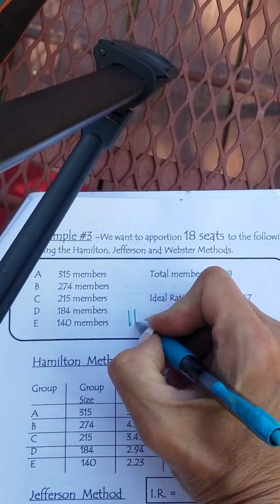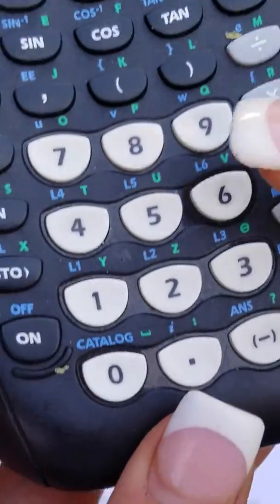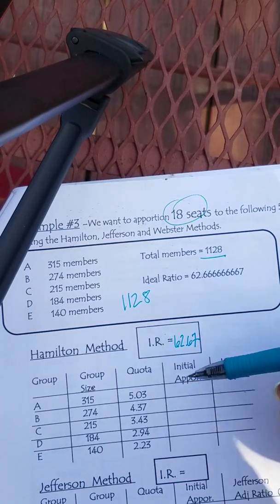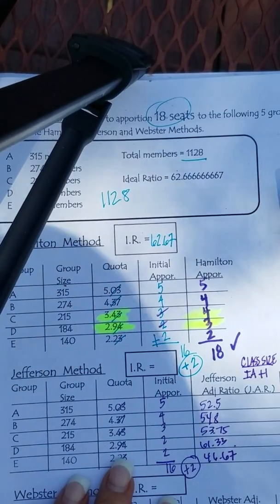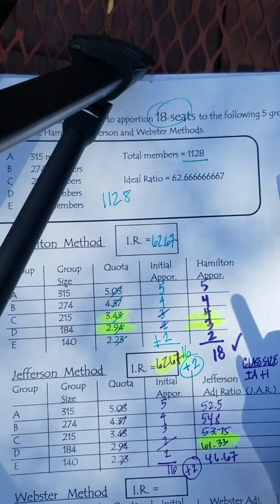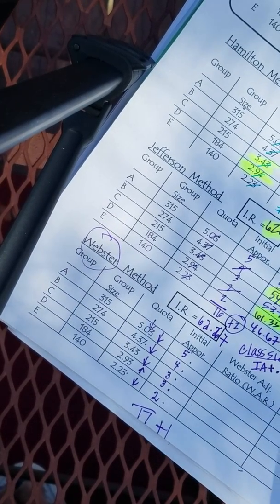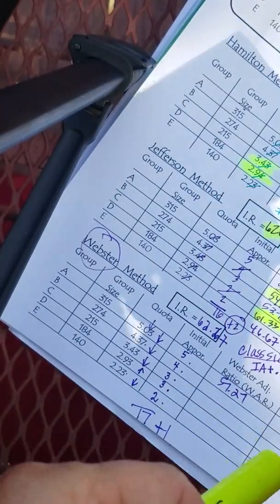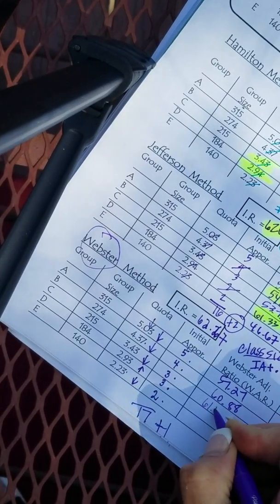Ch 2. Page 21 key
Merhods of apportionment review...Hamilton, Jefferson, Webster